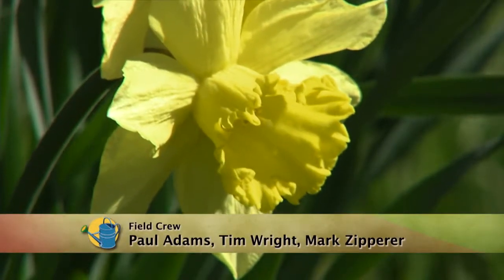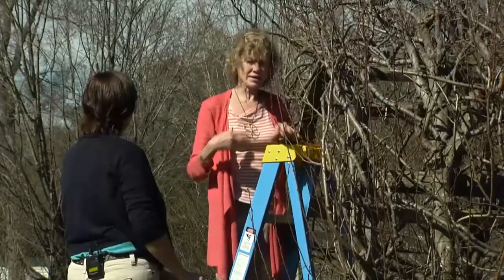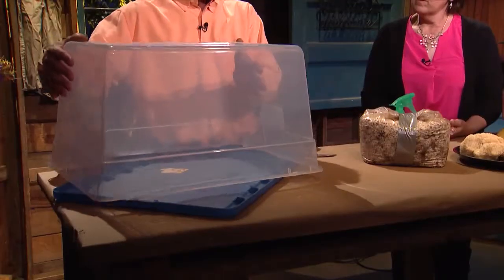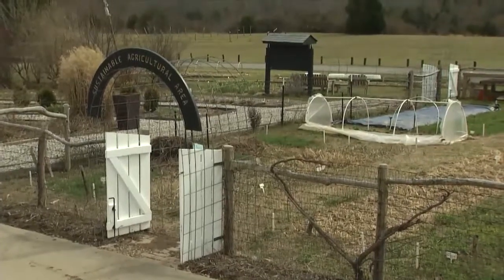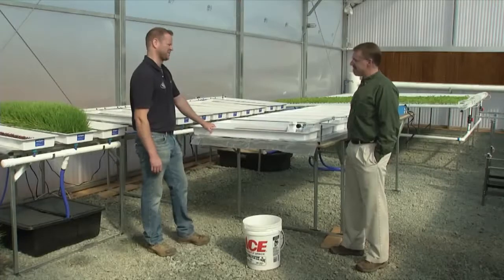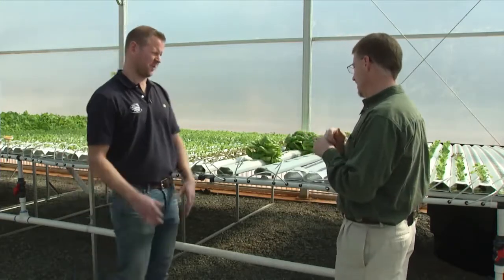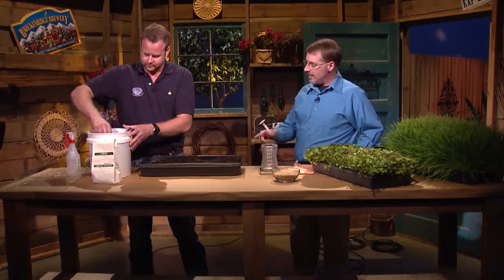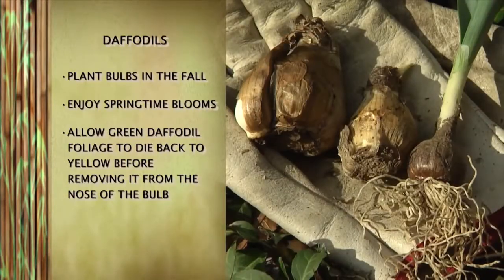Virginia Home Grown: European Hornbeam Arbor, Mushrooms, Hydroponics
Peggy visits Tuckahoe Plantation to learn about a European Hornbeam Arbor with Sue Thompson; In the studio, Peggy will be joined by Steve Haas to talk about growing Mushrooms; John Thompson talks with John McMahon about hydroponically grown leafy herbs & vegetables; Reynolds Community College has the Plant of the Month: Cover Crops; the Tip from Maymont is about Daffodil Dissection.